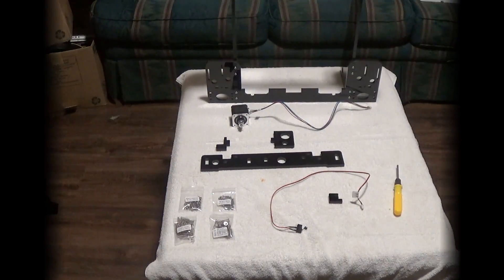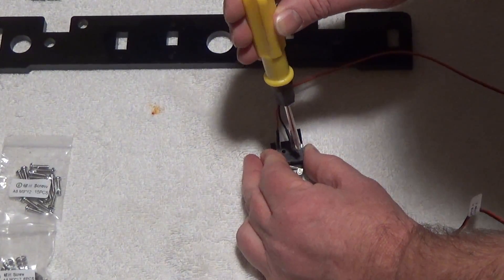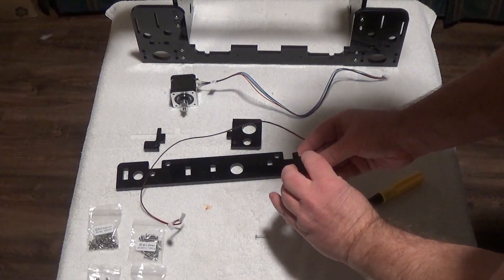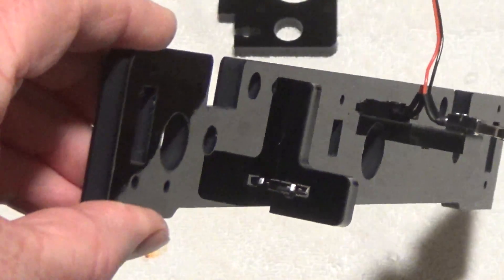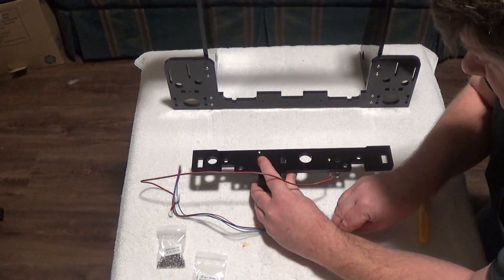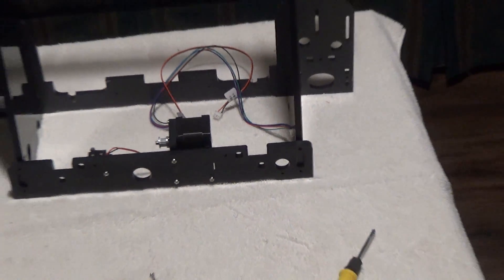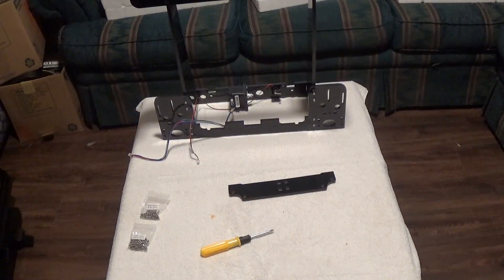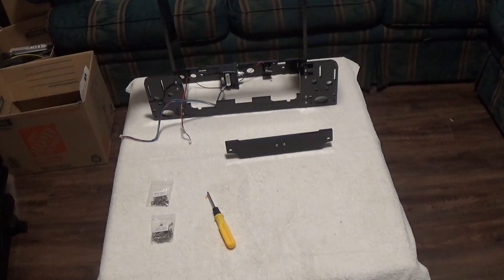Anet A8 Assembly steps 3, 4, and 5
Assembly steps 3 through 5.